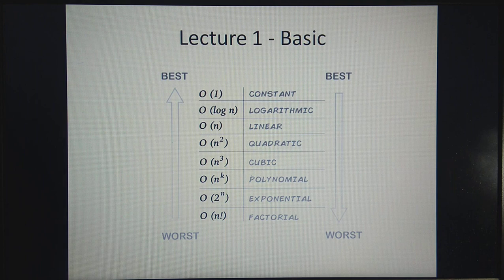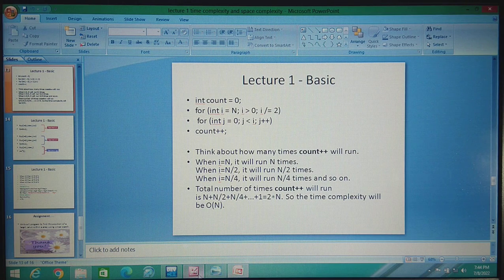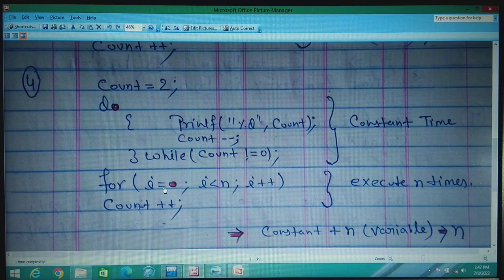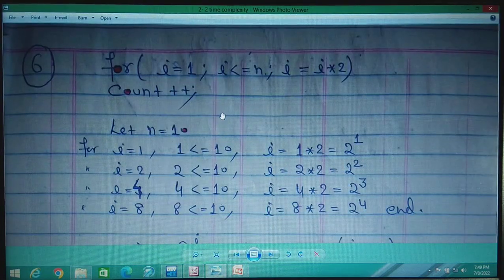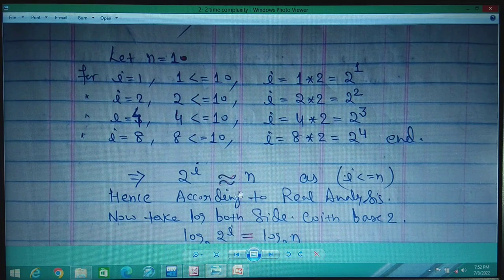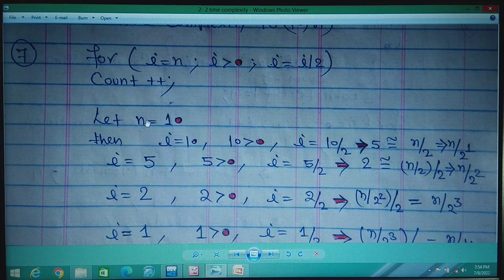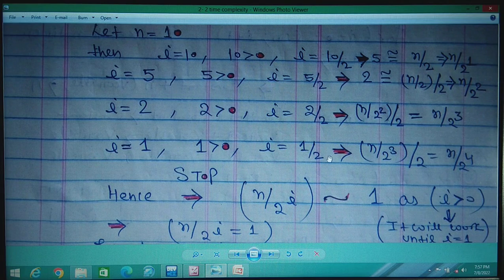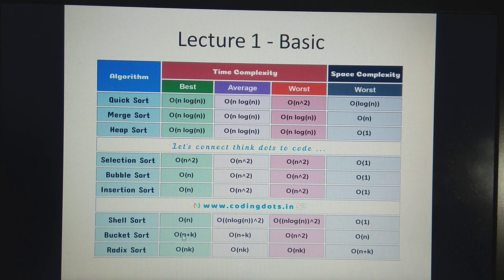2 | What is time and space complexity with example? | Time complexity examples | Data Structures